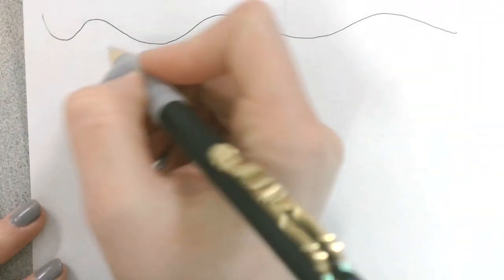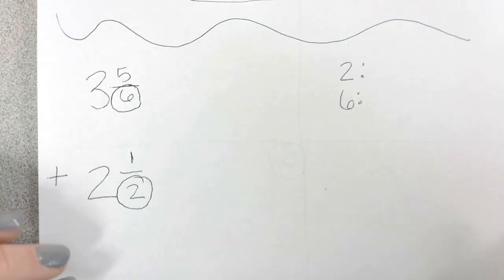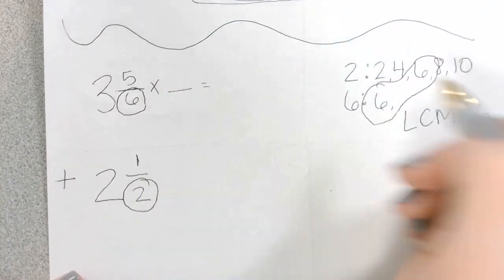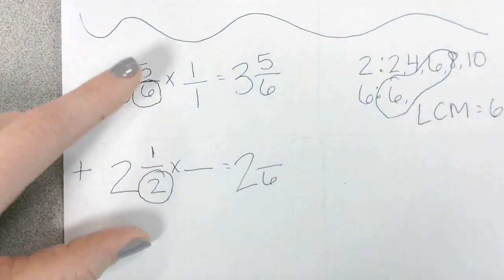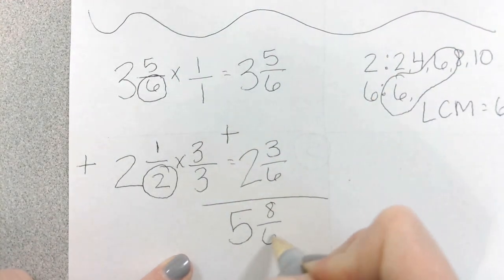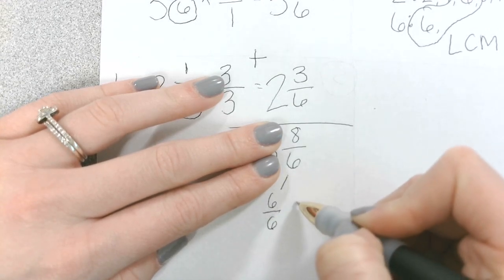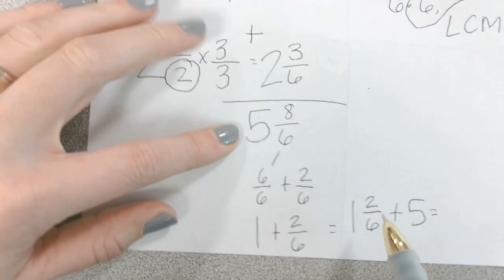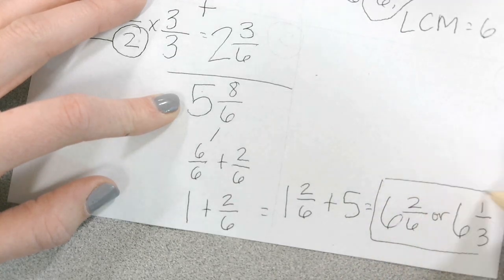Adding Mixed Numbers with Unlike Denominators (2)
5th Grade Math - Adding Mixed Numbers with Unlike Denominators